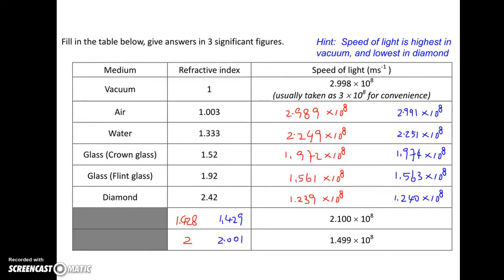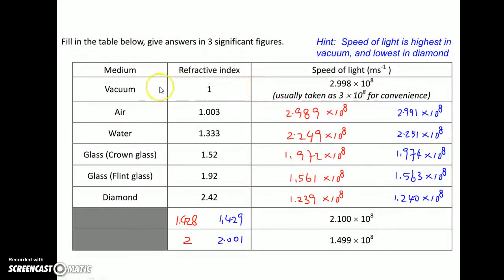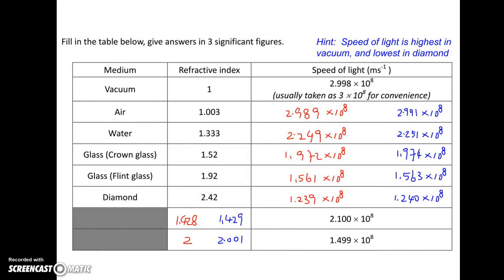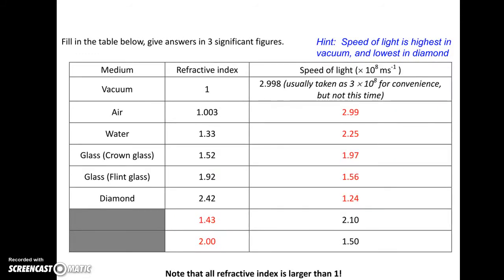S3 Light Q46